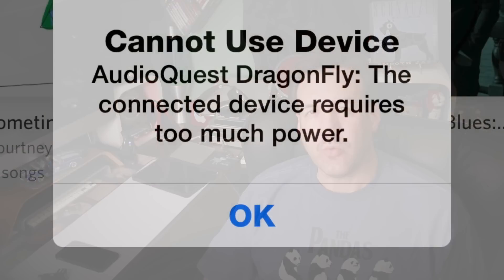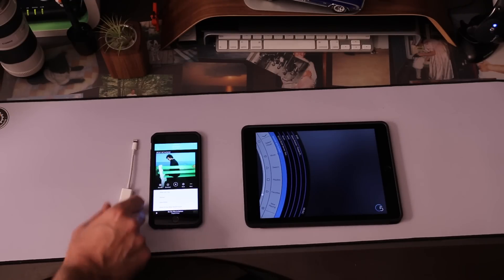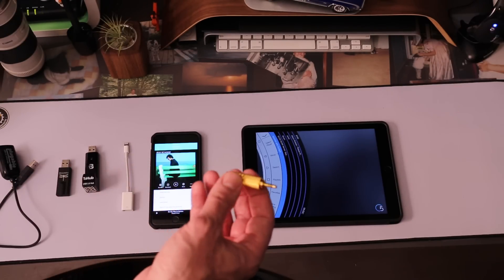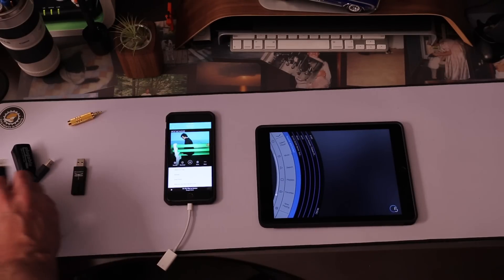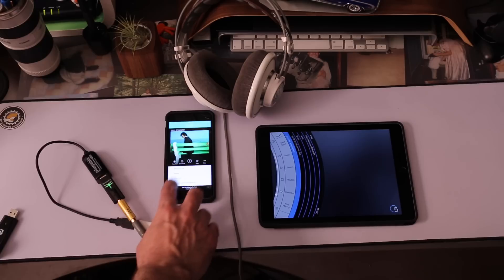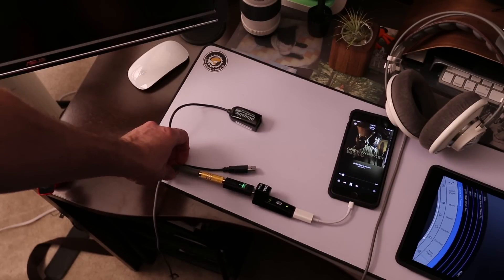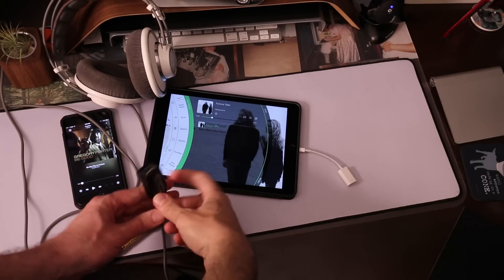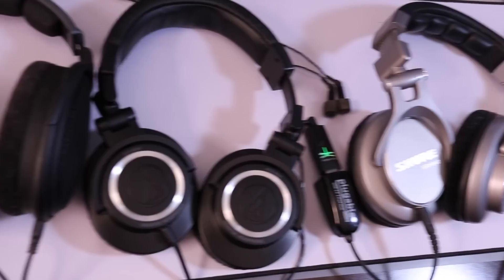How to use the Dragonfly DAC with iPhone 6Plus or iPad Air 2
This video is for people that want to use the Dragonfly DAC with their iPhone 6 Plus or iPad Air 2 without a power supply.   While I demonstrate that this works for me, I am not guaranteeing that it will work with your setup because the Plugable is made by a small company and I am not sure if they offer a consistent product across the line.  As I mentioned, I could not make it work with my 30 pin iOS devices.  The Dr Bott  T3hub works with every device I have tried with it (4s, iPad 3, iPad Air 2, and iPhone 6 Plus) but it is nearly impossible to find.  If you run across one on eBay, I would recommend picking it up.

Dragonfly DAC
Apple Lightning to USB Camera Adapter
iPhone 6 Plus
Gold adapter similar to mine
Akg K701s

Let me know if you have any questions about this setup or anything else you spot in the video.